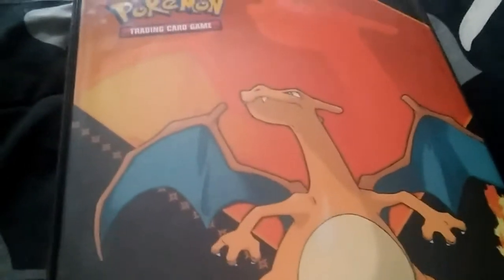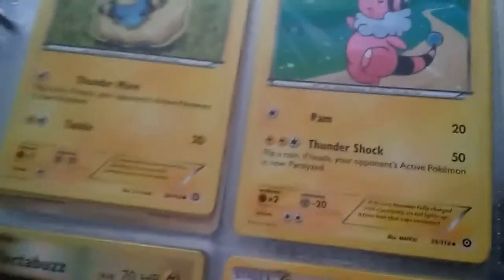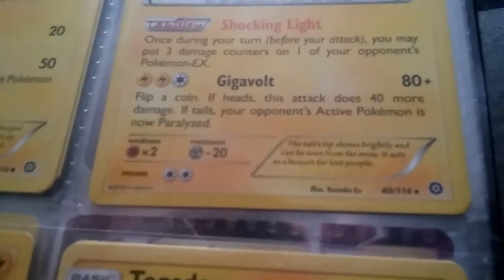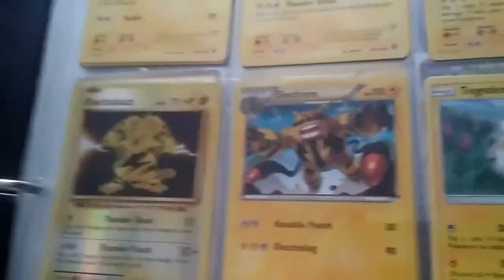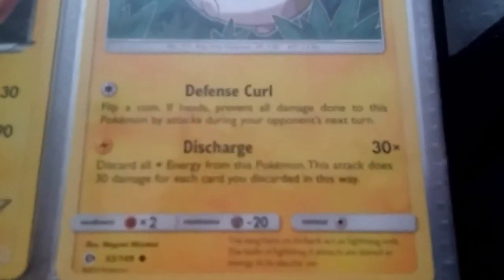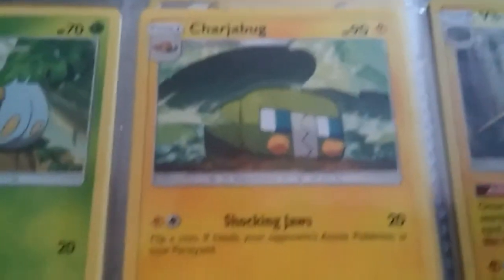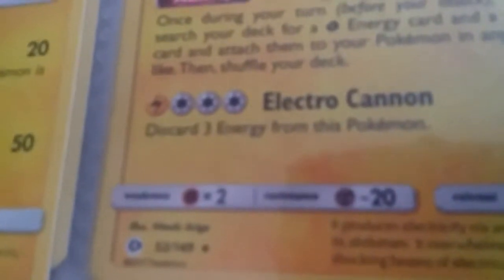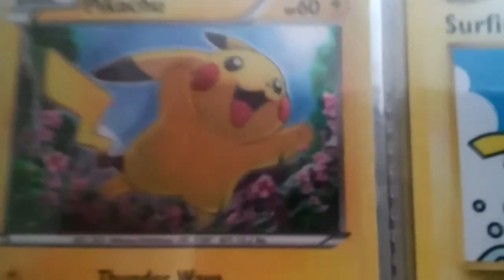First video episode 1 of pokemon cards review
My first video hope you enjoy